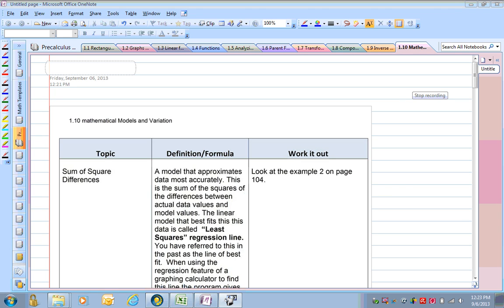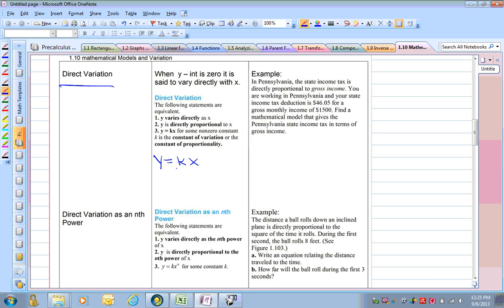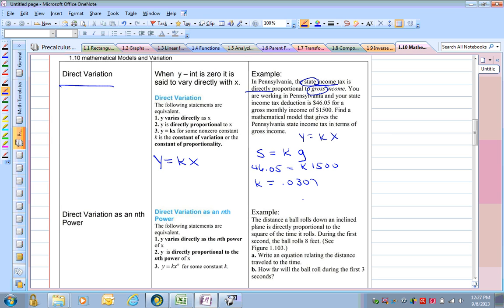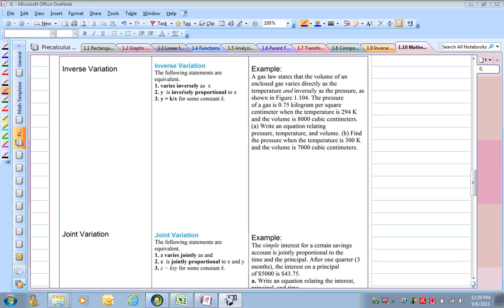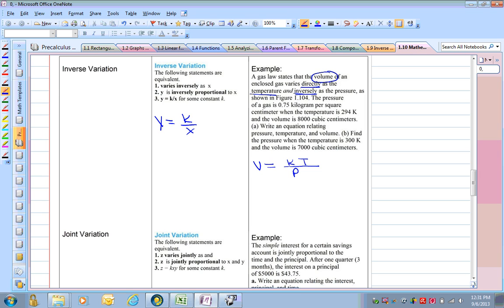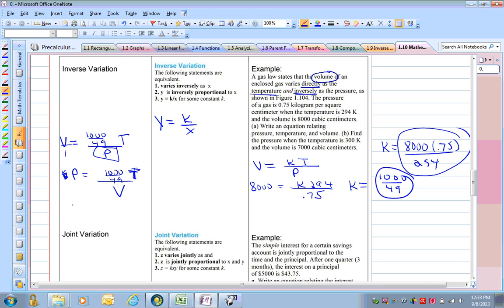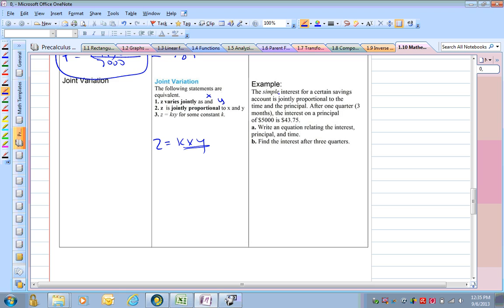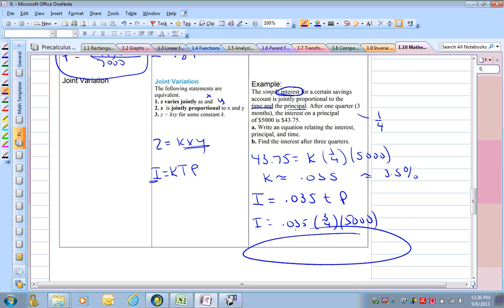1.10 Mathematical Models and Variation